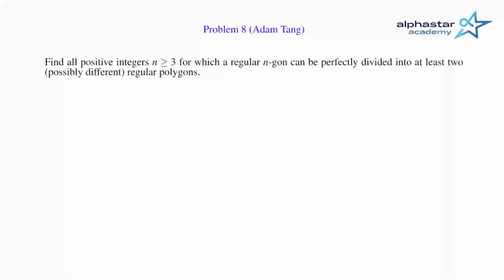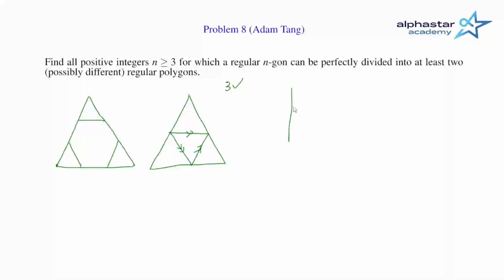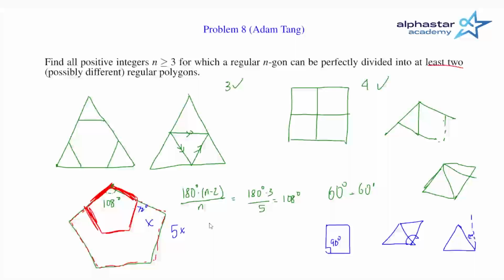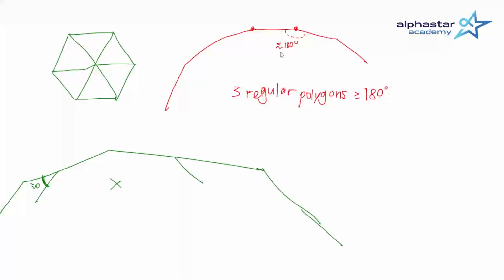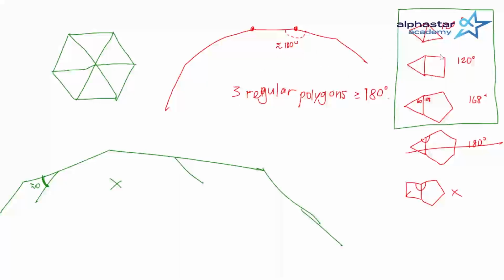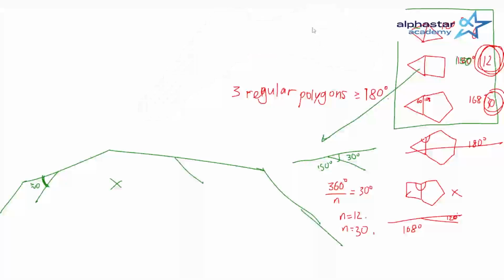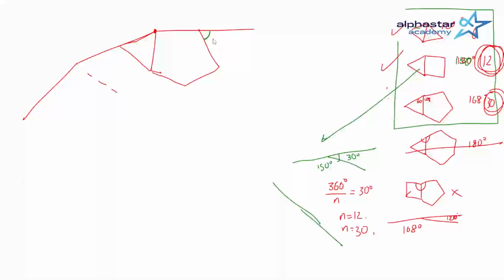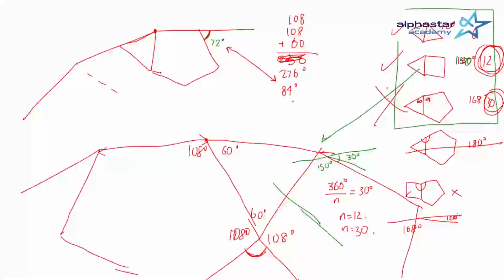Polygon-ception | Adam's Favorite Problems S3E8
Have you ever wondered what shapes you can make with other shapes? Welcome to the world of tiling! Come prepare for the AMC 10/12 season!